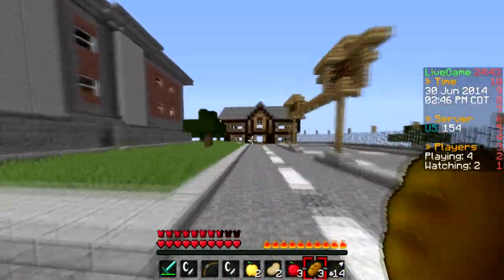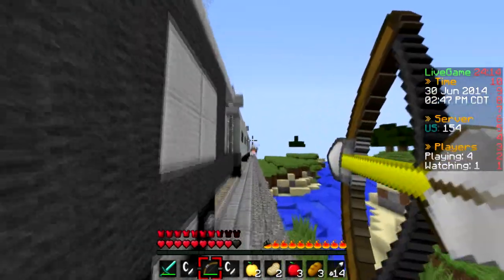Skinpack! | Minecraft Survival Games #8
In this episode of the Minecraft Survival Games, we play on Survival Games 4 again, and we get really really really stacked!

IGN: ExoB3a5t

Ip: us.mcgamer.net